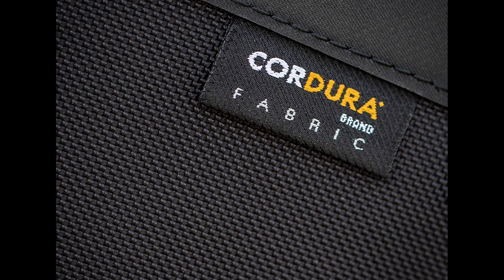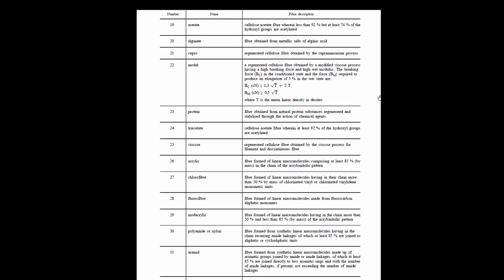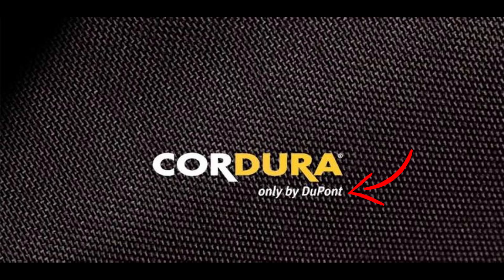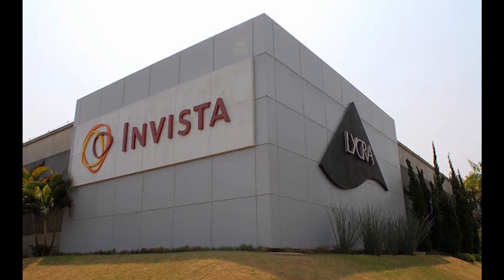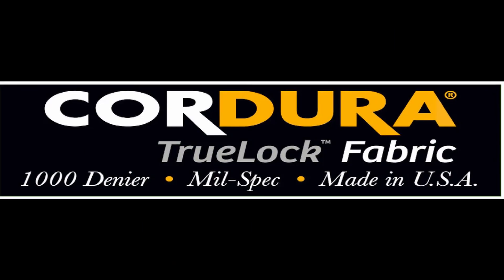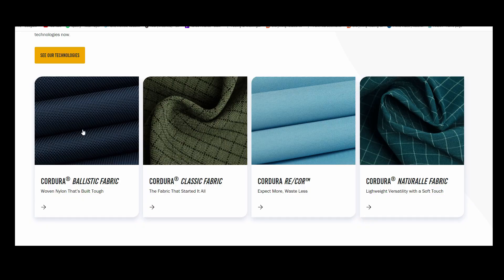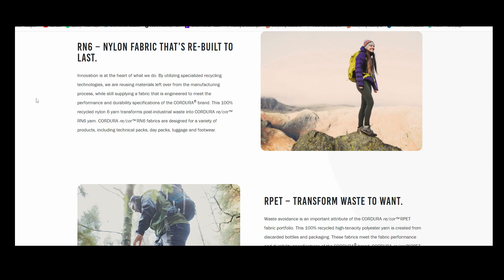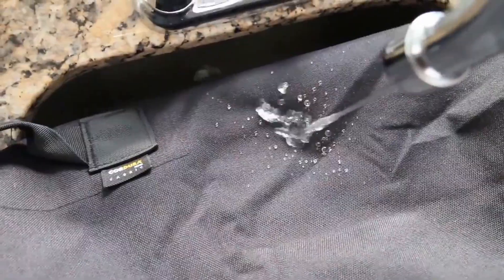Cordura® - All you need to know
Used for backpacks, briefcases technical garments and more, Cordura® is a fibre patented by DuPont. But what is it?
In this video I will explain what Cordura® is, its properties and all the types of Cordura® that you can see around.